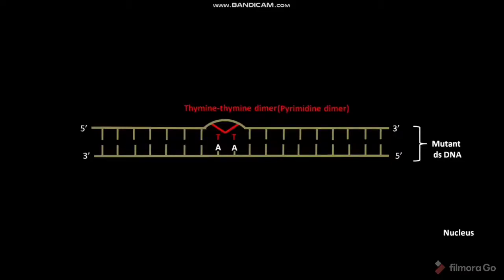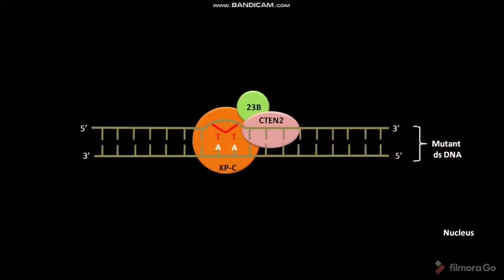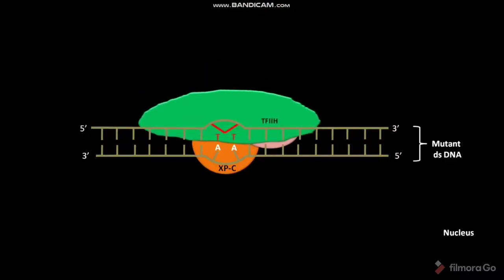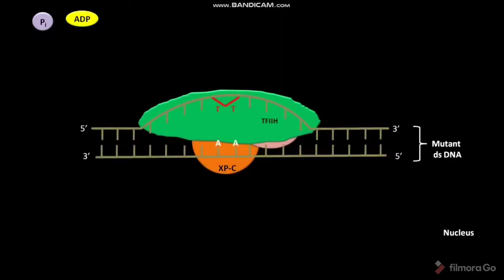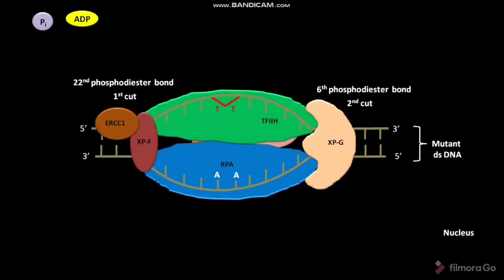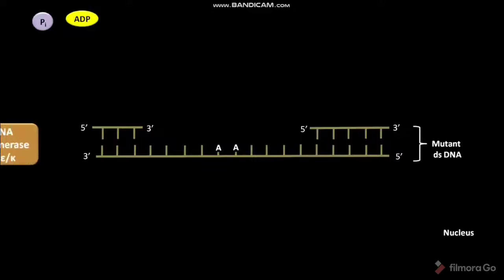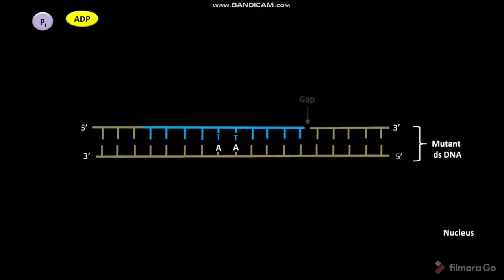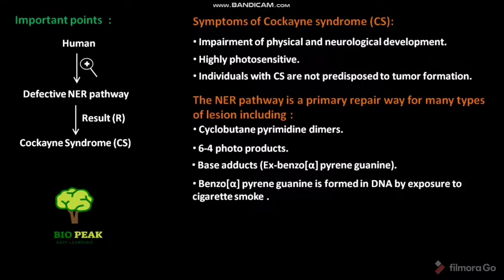Nucleotide excision repair in human cells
Here we have discussed about the NER in human cells.The NER pathway excise an oligonucleotide from the mutant UV ray exposed ds DNA.Then molecules like DNA polymerase epsilon and DNA ligase help the cell to regain its wild type ds DNA.